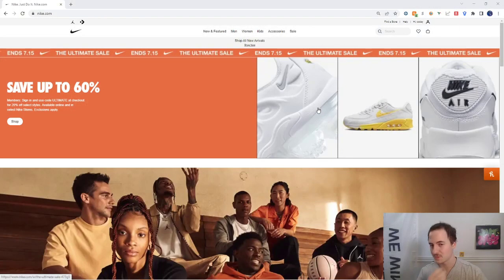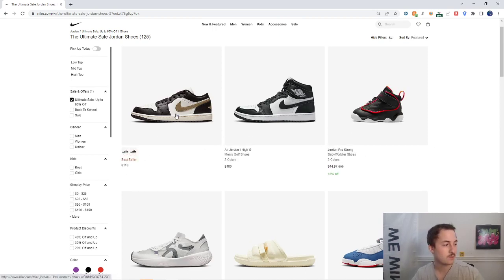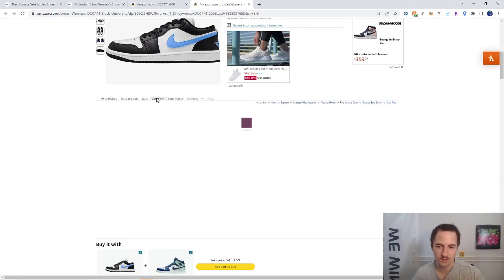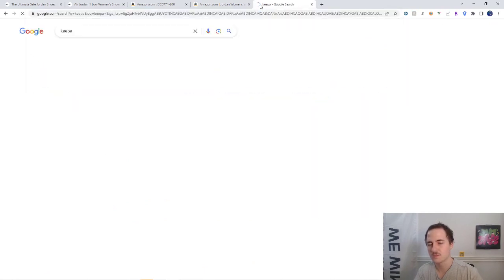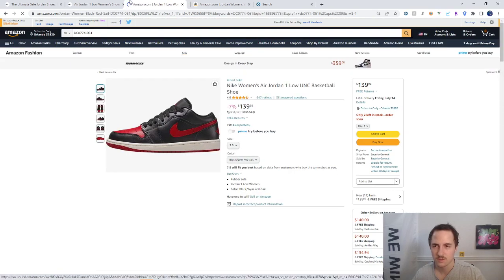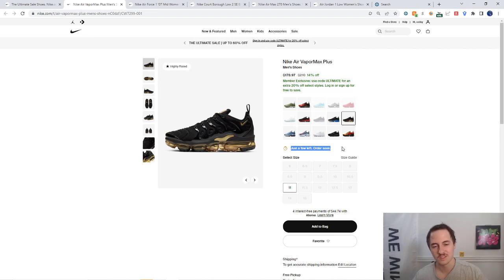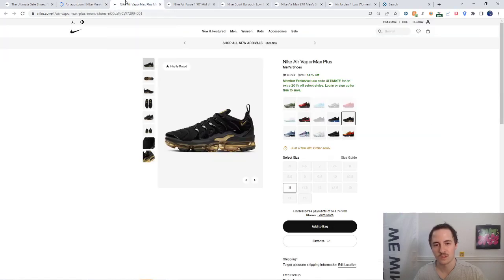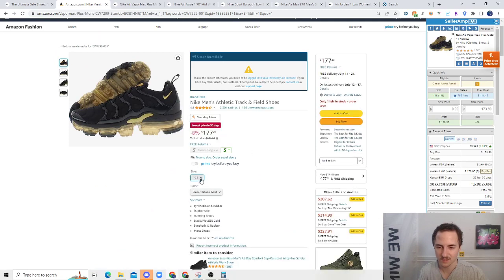How to Source Nike Online Arbitrage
Resell Mastery DISCORD COMMUNITY - Learn From Six Figure Sellers on How to Start & Scale your amazon Business

If you want a FREE Spread sheet of all of tools and Resources.